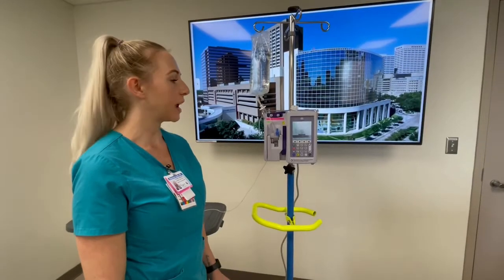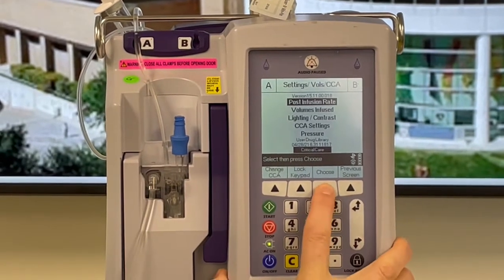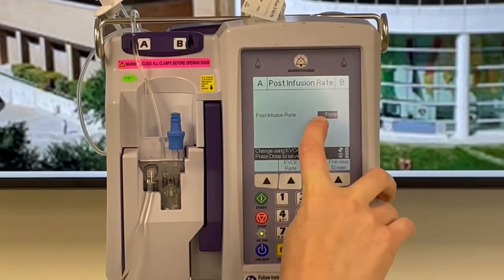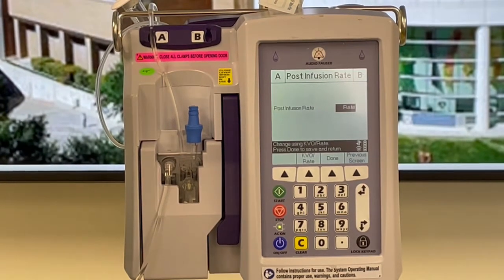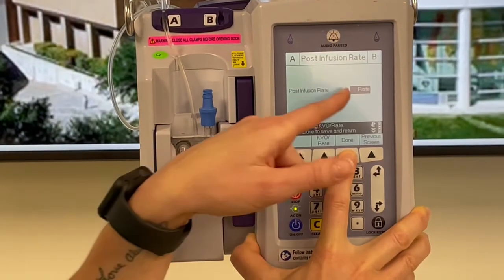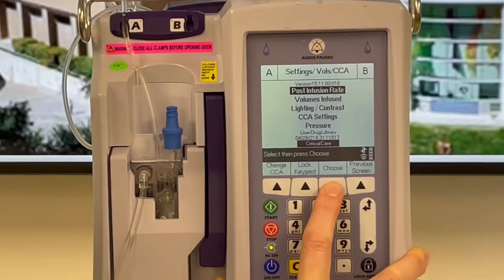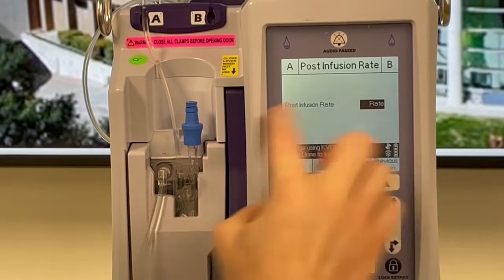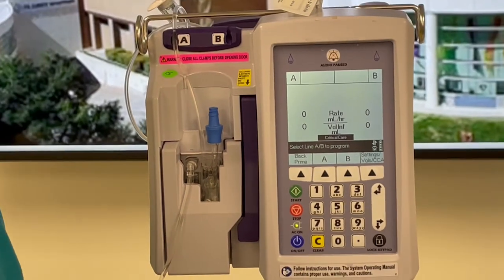Video 5: Plum 360: Selecting a Post Infusion Rate